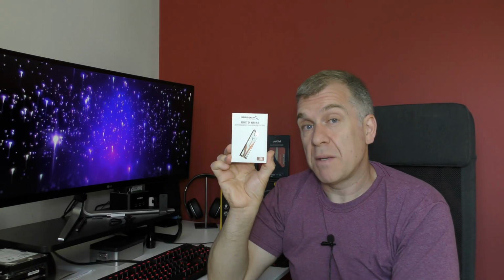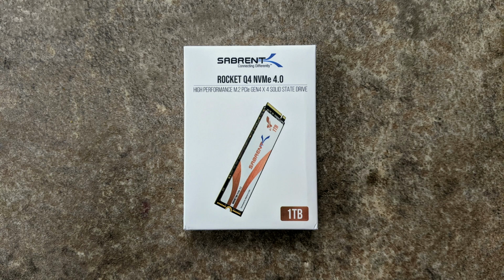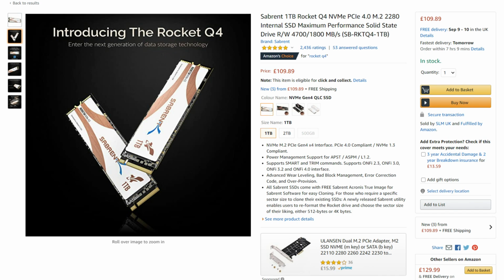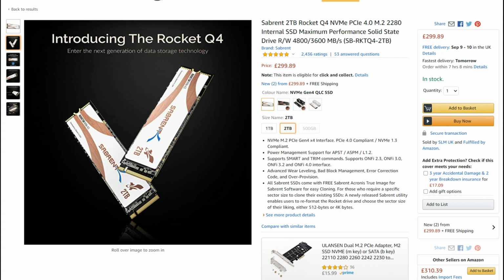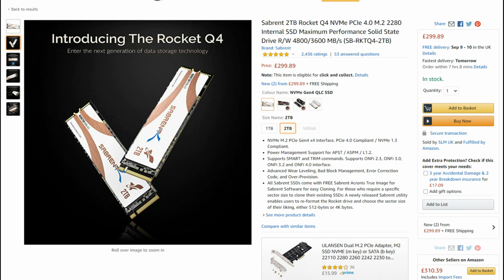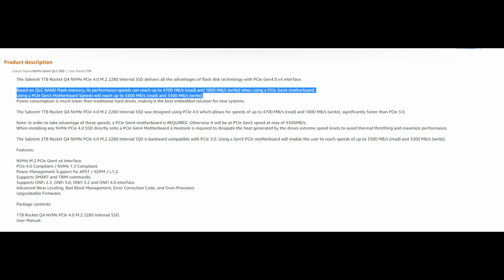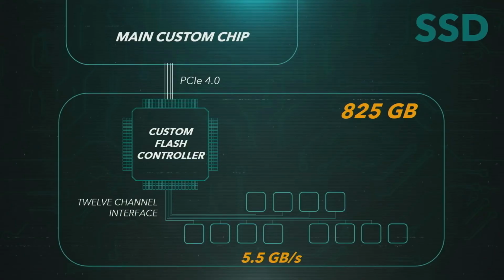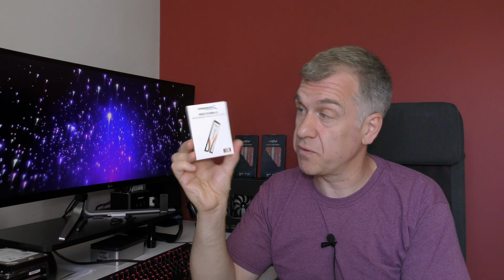Sabrent Rocket Q4. Value Gen 4 NVME SSD for PC Gaming!?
I have been slowly building my PC, ready for the next lot of high performance CPU's and graphics cards, and decided it was time for a gen 4 nvme ssd. I always try and get the best bang for bucks and this is why I decided to invest in the Sabrent Rocket Q4.
Hopefully over time my choice of components will reap the rewards of high end gaming without over the top spending and the diminishing returns associated with it.